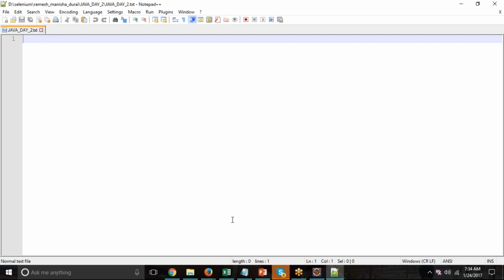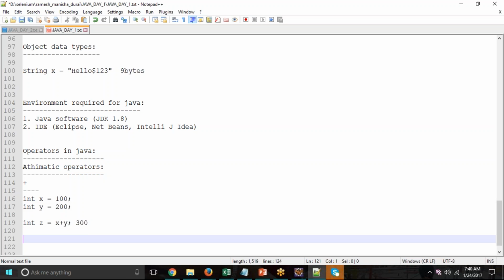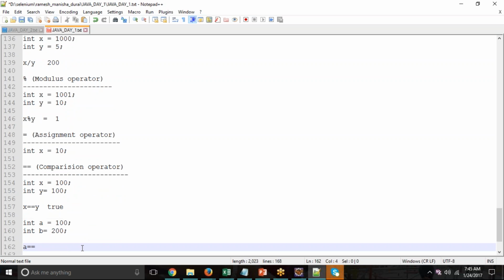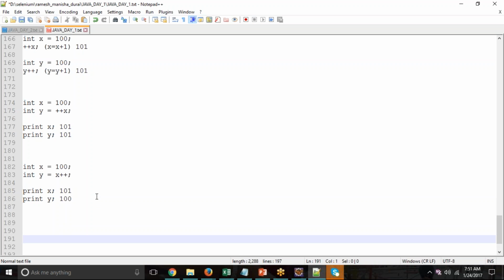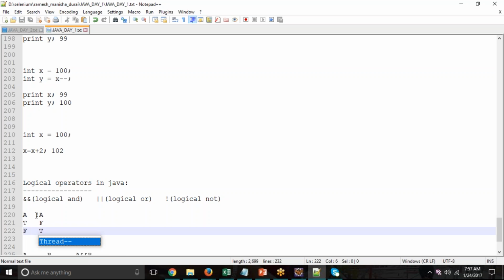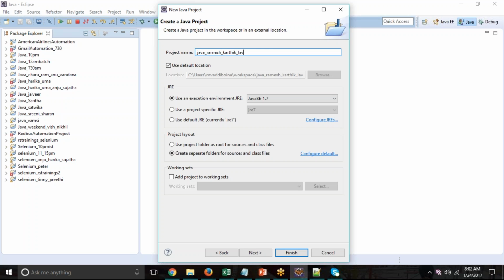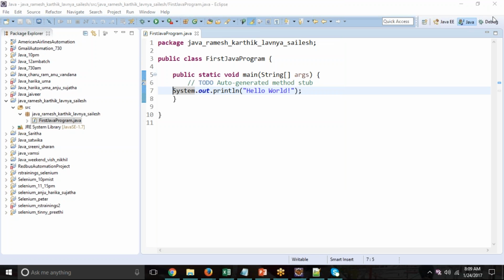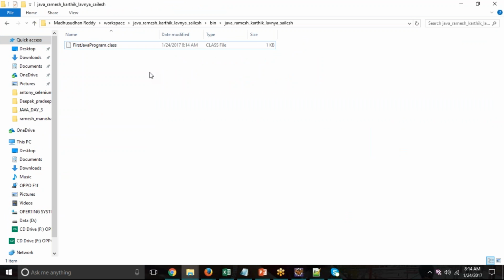JAVA DAY 2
Selenium with Java Tutorials